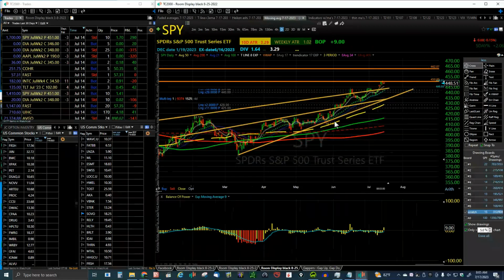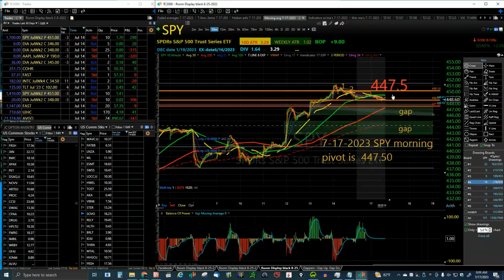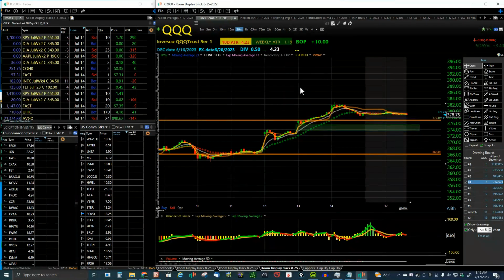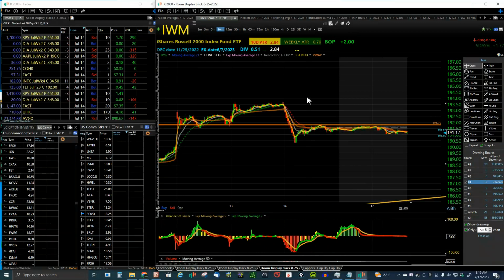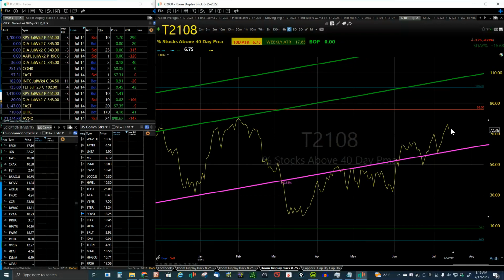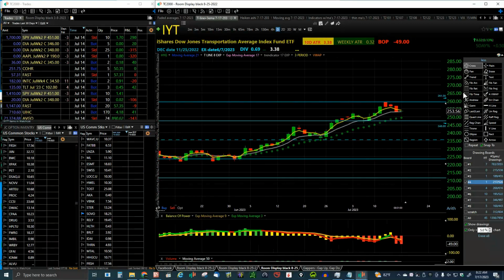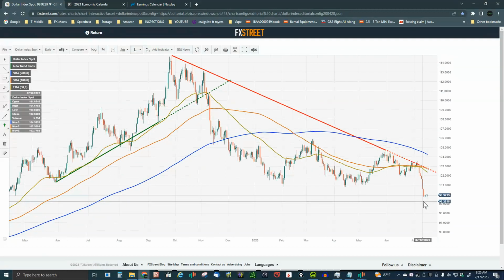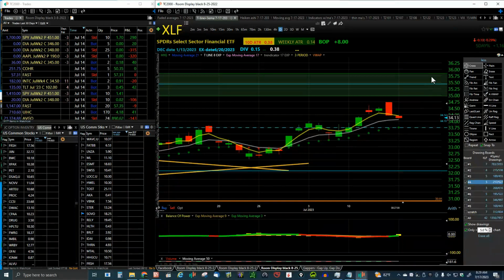7-17-2023 Todays Market analysis. Comments on market conditions . For educational purposes only.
If you need help finding a trade, trade set-up or price action pattern, let a scanner find one for you.